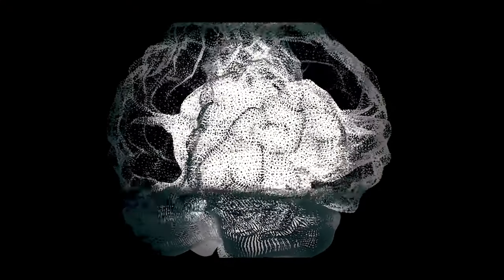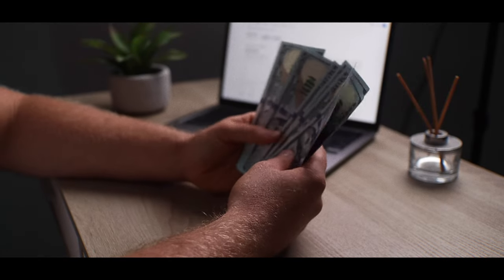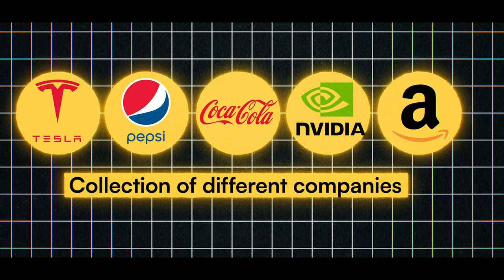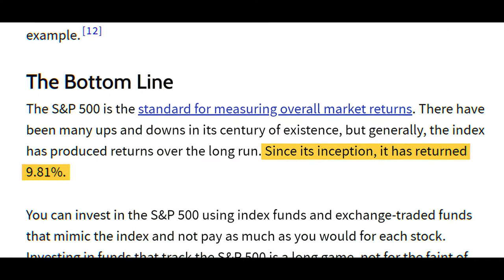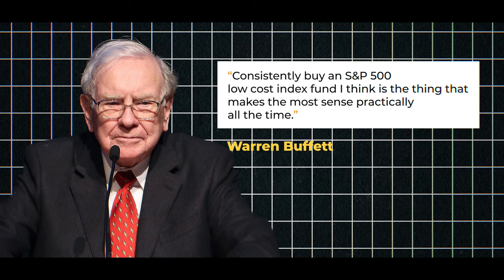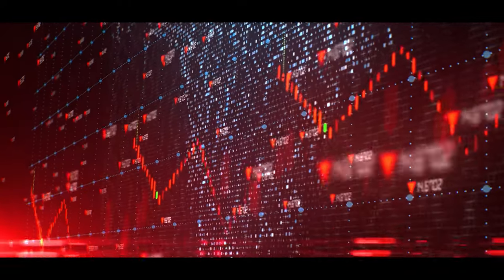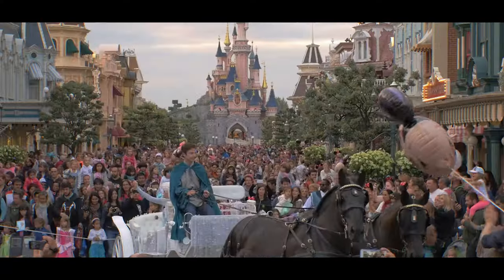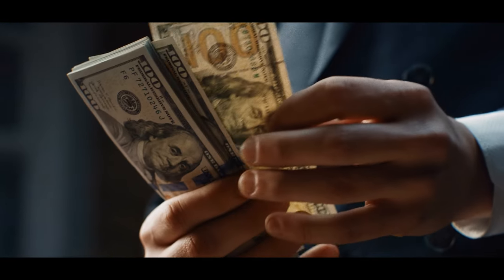How to Invest in New Zealand for Beginners (2024)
Ready to invest but unsure where to Start? Or just in the mood for a chat? 🙌

Investing in New Zealand can seem really complicated but understanding the basics of investing is really easy. I'll show you everything there is to know about investing in New Zealand from what stocks you should buy,  the best investing platforms, and of course a step-by-step guide to buying some shares of a company using a local New Zealand brokerage platform called Hatch.

✅  Time Stamps

0:00 - Introduction
0:43 - Finding a Brokerage Platform
2:07 - What Should You Invest in?
7:58 - Investing Misconceptions
10:16 - How to Buy Shares of a Company
12:15 - Tax Obligations

📚 Recommended Books
4 Hour Work Week